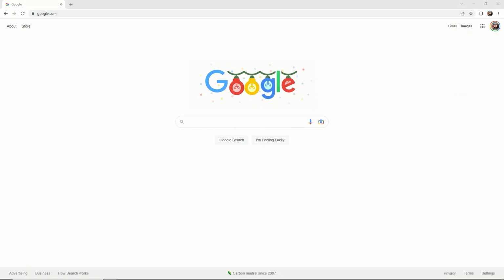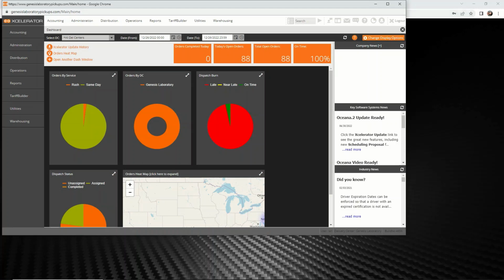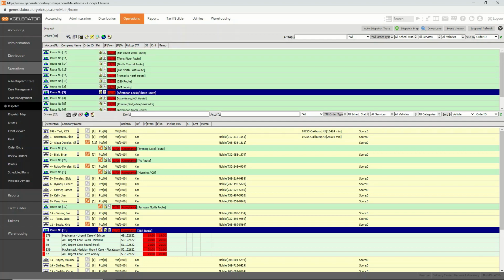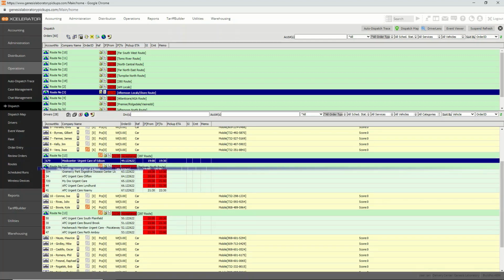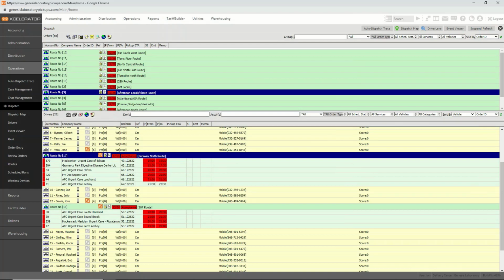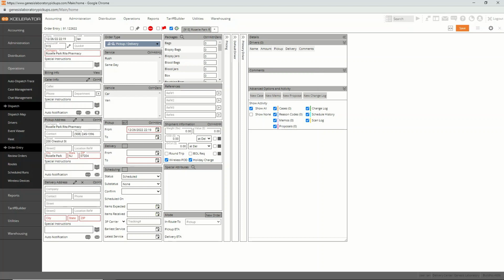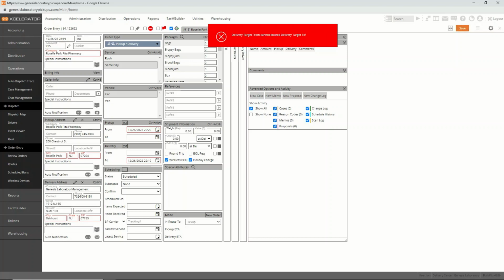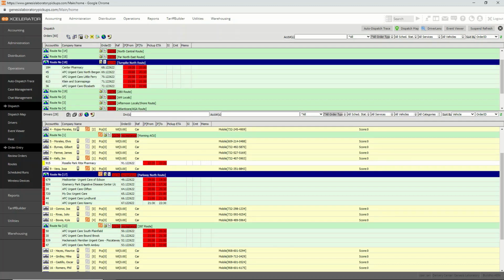Genesis Laboratory Xcelerator Training for Dispatch Part 1 Logging In, Assigning Routes, Order Ent